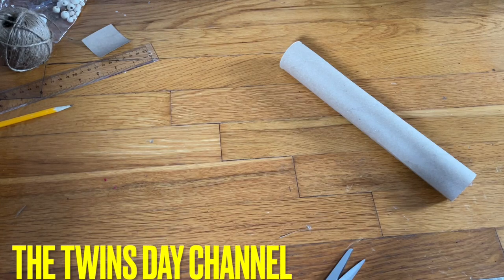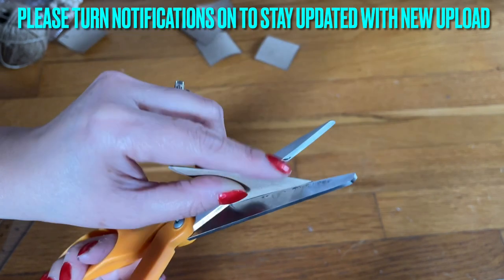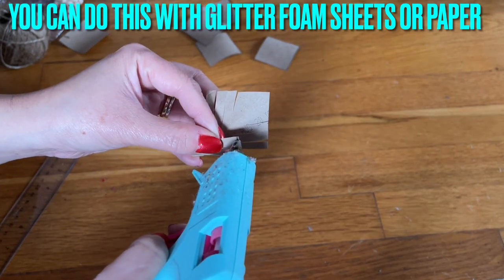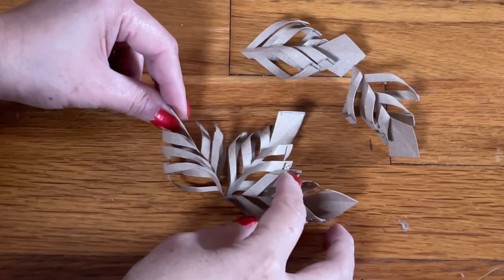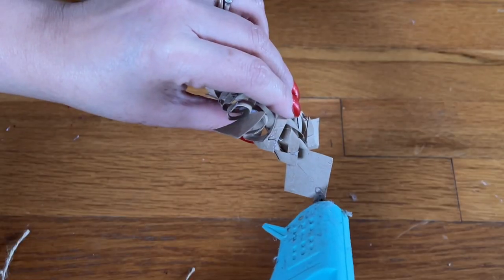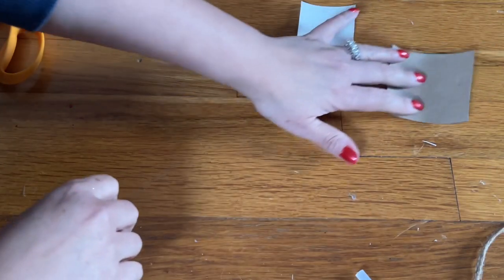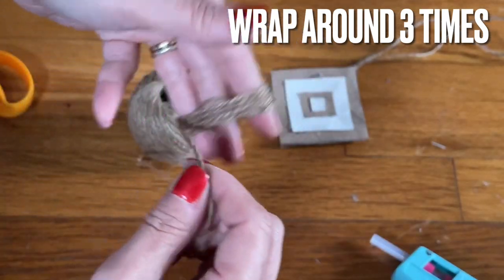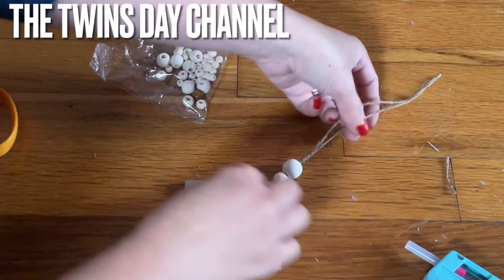How To Make Xmas Ornaments From Toilet Paper Rolls/DIY Recycling Decorations Tutorial @The Twins Day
This ornaments I am sharing with you is the most easiest way to make, you can turn toilet paper tubes into something elegant and beautiful ornaments.. You can place this on top of the gift box or hang on the handle of the gift bag as gift tag to make your gift more personal. Also if you want to make this ornaments with your kids, you can have them use paper and glue sticks for safety if they are too young to use hot glue gun
Please save all the toilet paper tubes and paper towel tubes, I will share with you so many great use of them in the future videos

Sewing Clips

Craft Random 100g/lot (Around 400pcs) 4-20mm Half Round Imitation Pearls Seastar Bow Rose Rhinestone Flat Back Pearl Bead Loose Beads

Rectangle Craft Bow Clips for DIY Hairdressing Accessories

Gluerious Mini Hot Glue Gun with 30 Glue Sticks

HAVE A GOOD DAY
Vivian